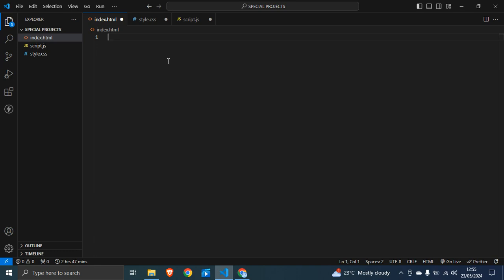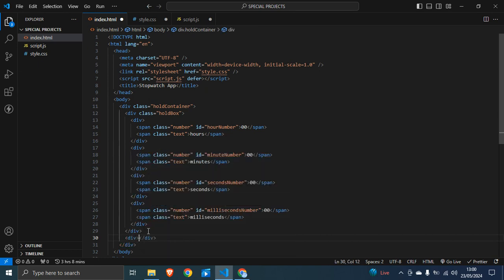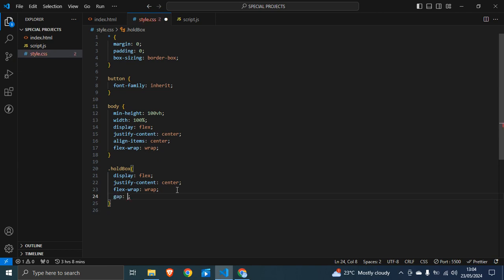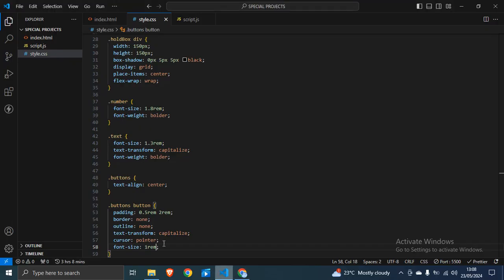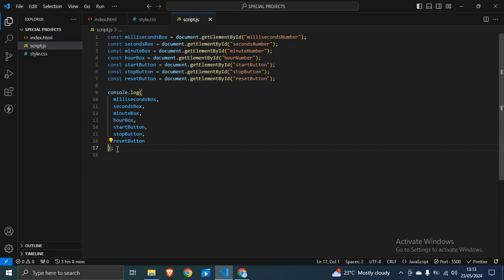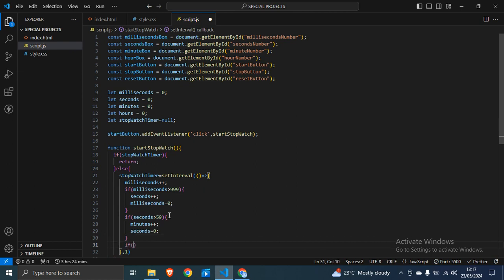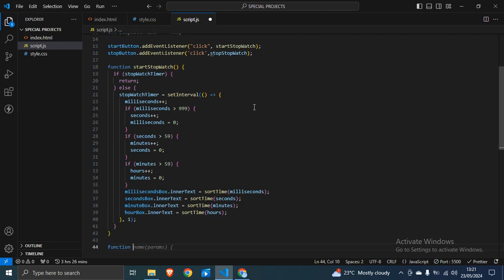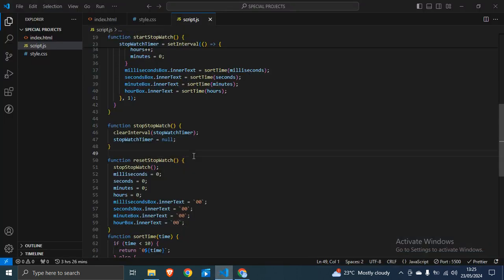Build a Stop-Watch-Timer using JavaScript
In this video, I'll guide you through the process of creating a precise and sleek stopwatch using HTML, CSS, and JavaScript. Whether you're a beginner or an experienced developer, this project will help you hone your web development skills.

0:00 Intro
0:55 Html Structure
6:28 Css Styling
14:37 JavaScript Functionality